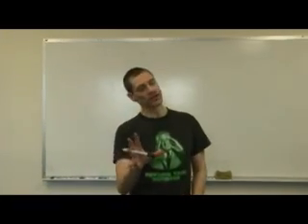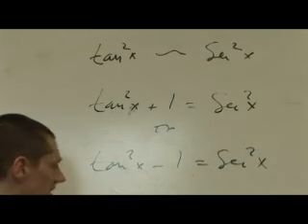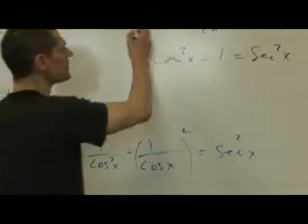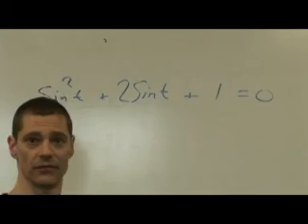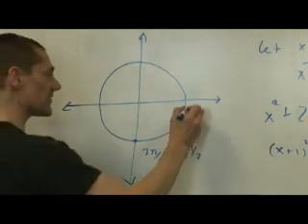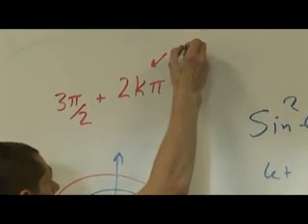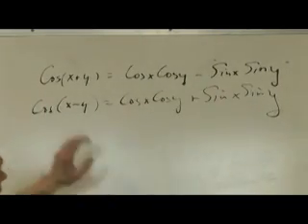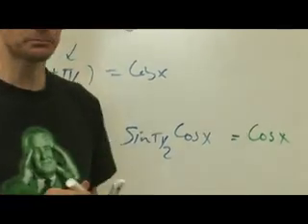Lecture 6 Part 4